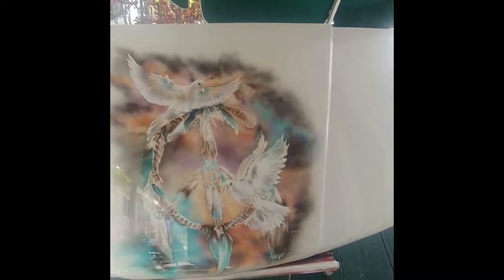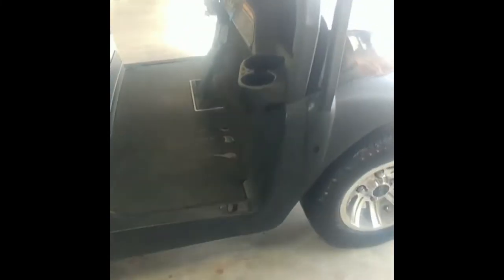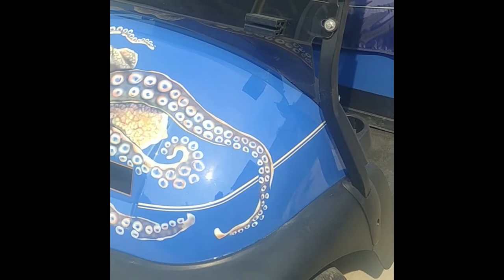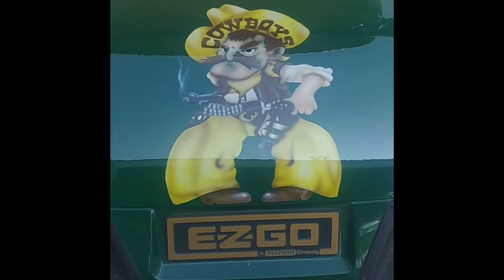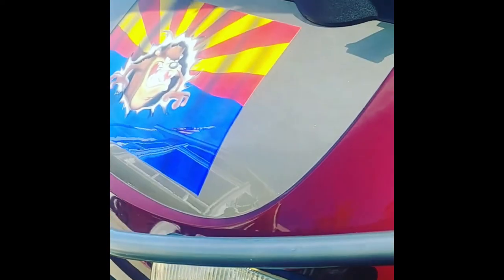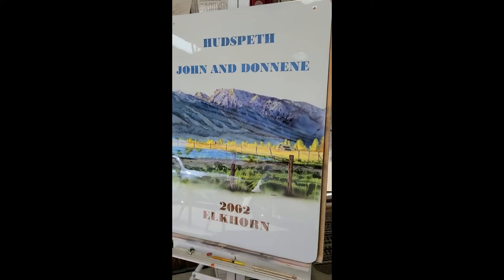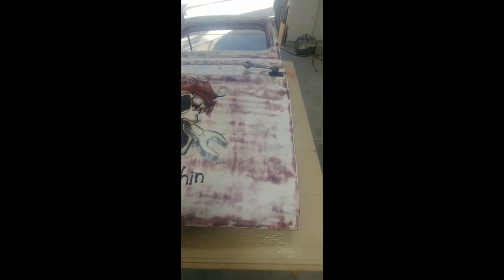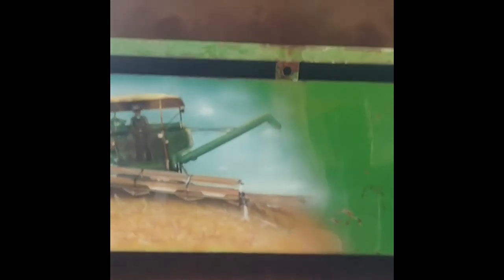My Airbrush video clips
These are little Video clips I did of my Airbrush work on Golf Carts, RZR hoods and panels.